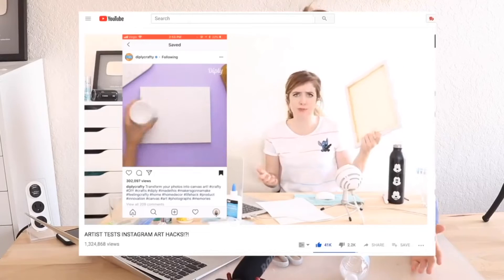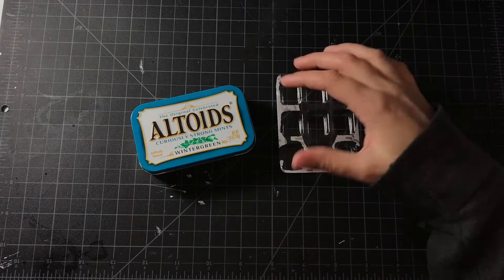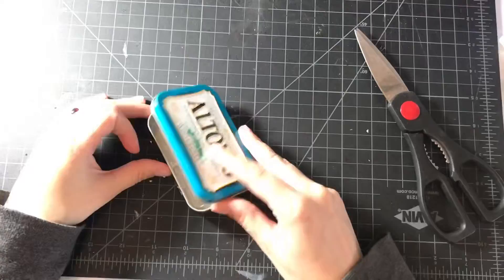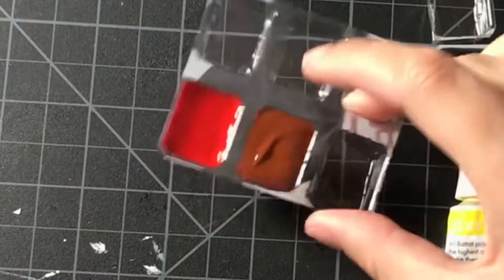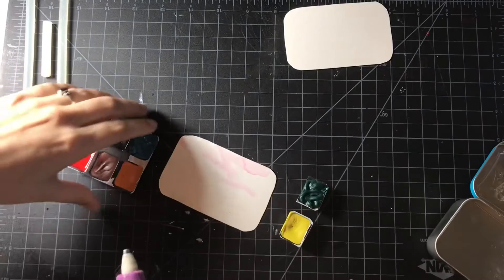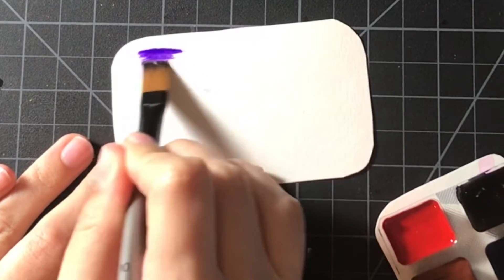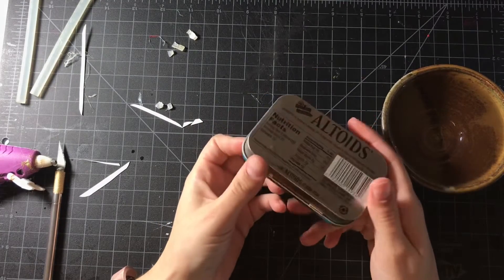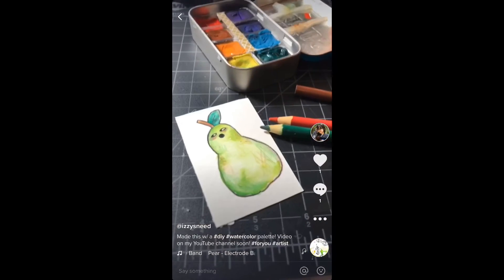Altoids Watercolor Palette!? (Success) || Izzy Sneed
The RIGHT way to make an Altoids art palette.

IZZYSNEED.COM